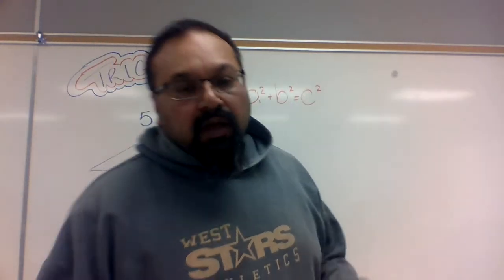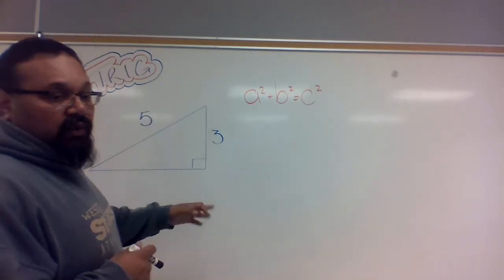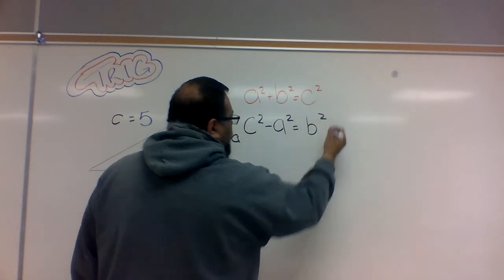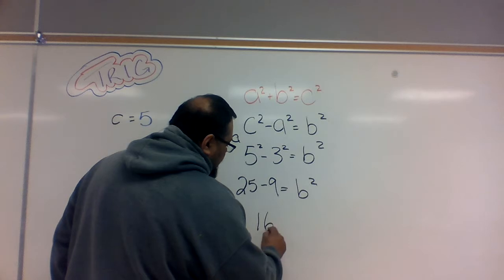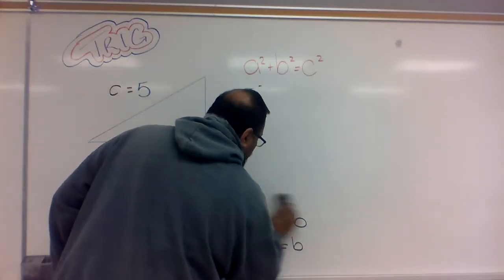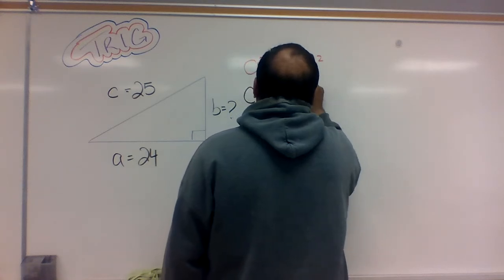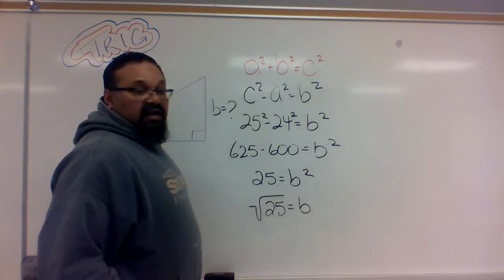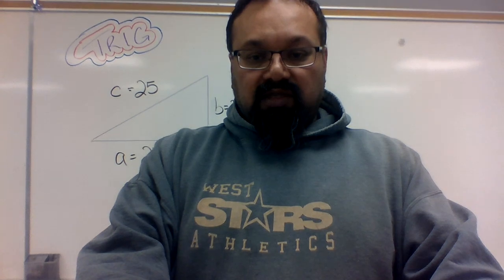More examples of finding the unknown using the Hypotenuse